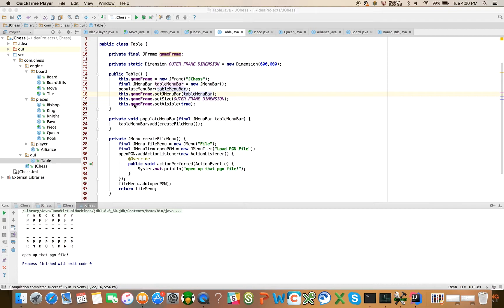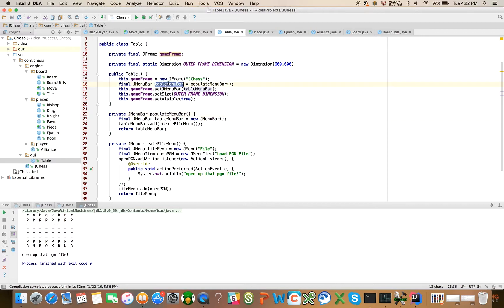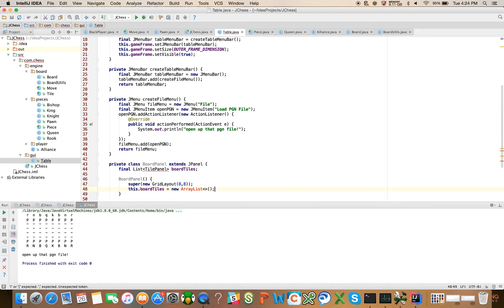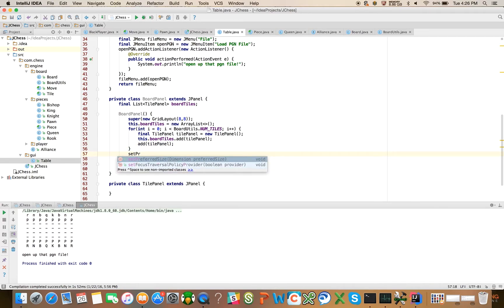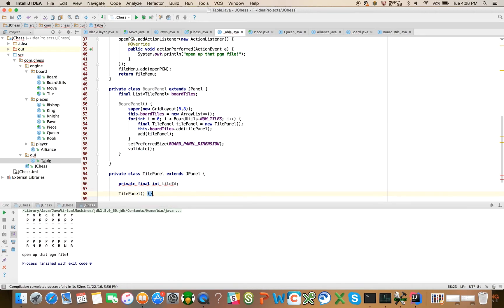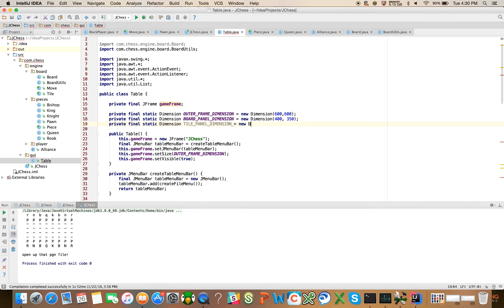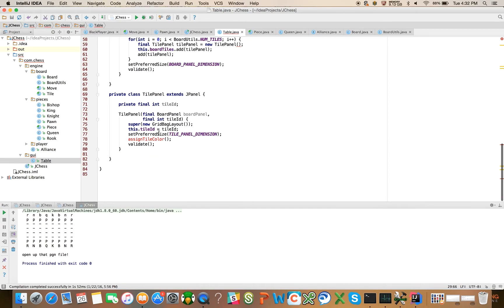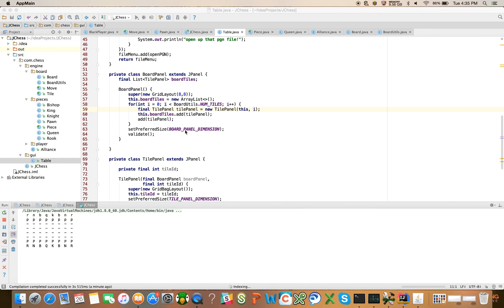Java Chess Programming Video #30 The GUI (Part II)